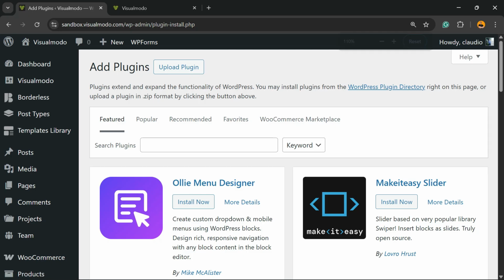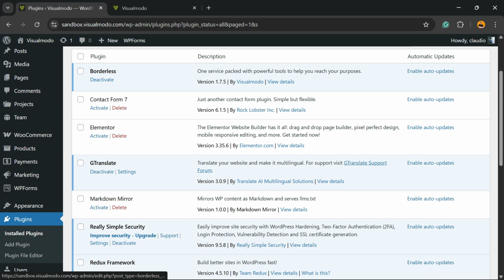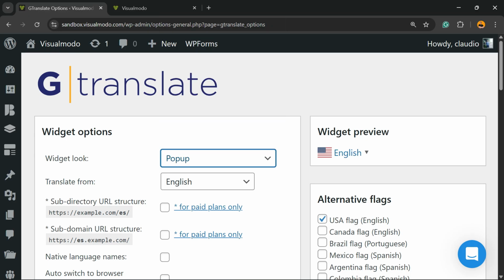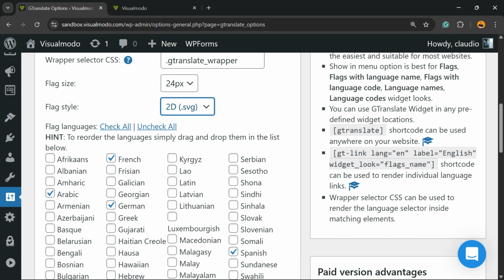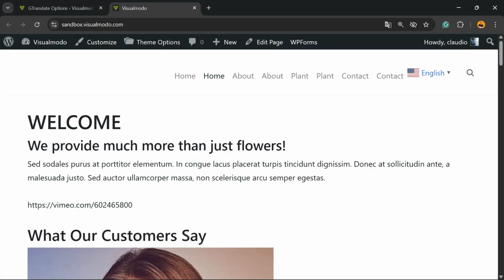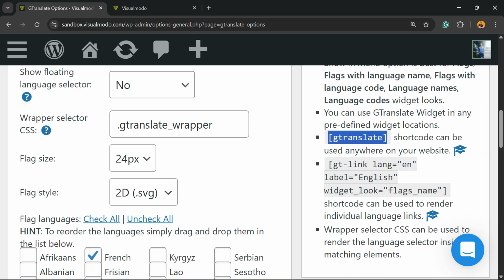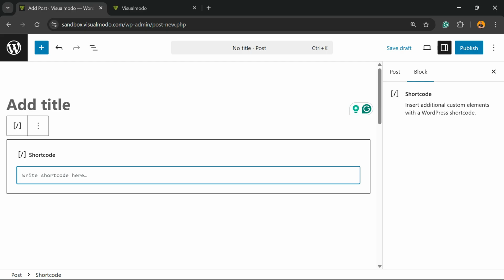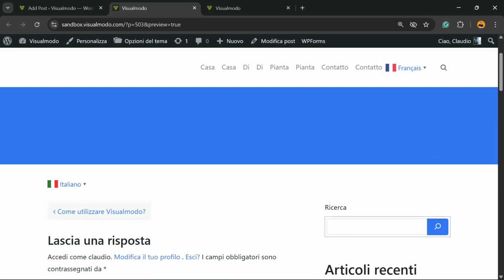How To Add Website Translation Flags in WordPress For Free? 🇺🇸🇪🇸🇷🇺🇩🇪 Go Global in 5 Minutes! 🌍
Want to reach a global audience without spending a dime? In this video, we dive deep into how to add website translation flags in WordPress for free! 🇺🇸🇪🇸🇷🇺🇩🇪 Whether you want to attract international clients or simply make your blog accessible to everyone, adding a language switcher with professional flag icons is the ultimate game-changer for your site's UX and SEO.

We’ll show you the best free plugins to get the job done quickly, how to customize the flag appearance, and where to place them (header, footer, or sidebar) for the best results. Stop losing visitors because of language barriers and start your multilingual journey today!

What you will learn in this video:
✅ The best FREE WordPress translation plugins for 2024.
✅ How to display beautiful flag icons on your site.
✅ Step-by-step setup for automatic and manual translations.
✅ Tips for boosting international SEO.